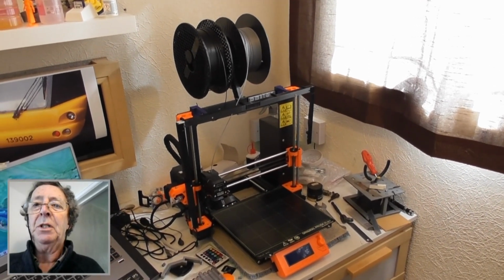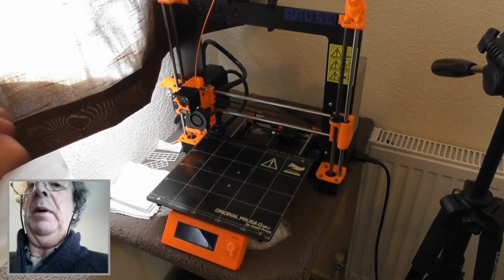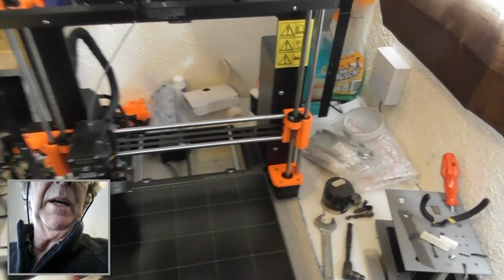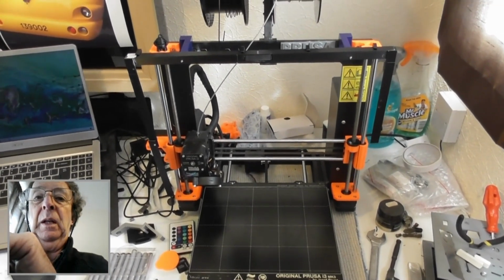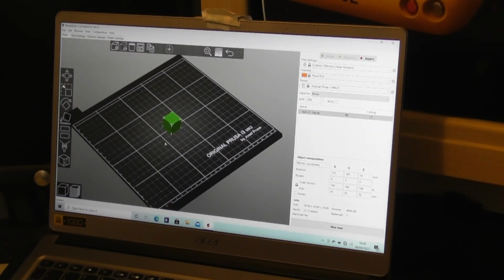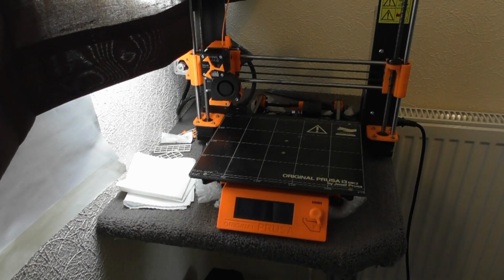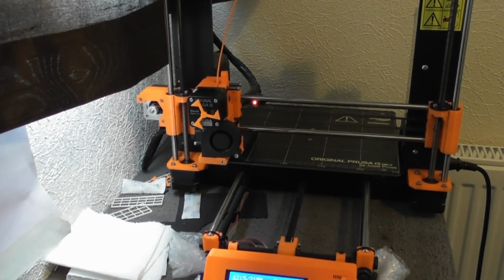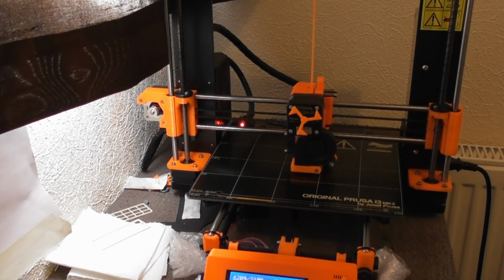3D PRINTING FOR BEGINNERS WITH A PRUSA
3 D printing made simple